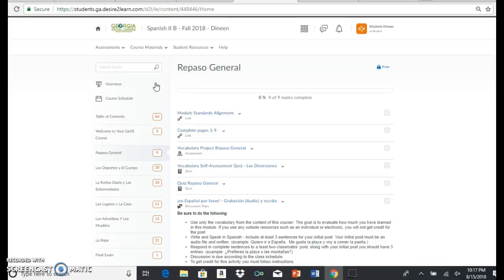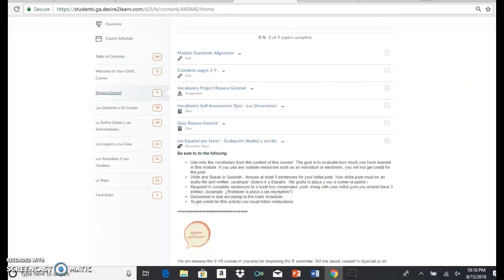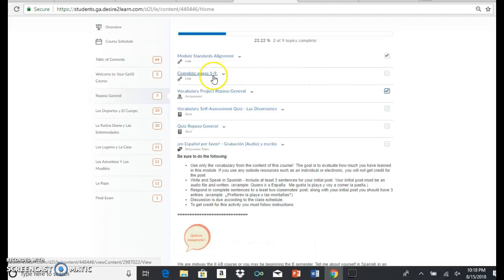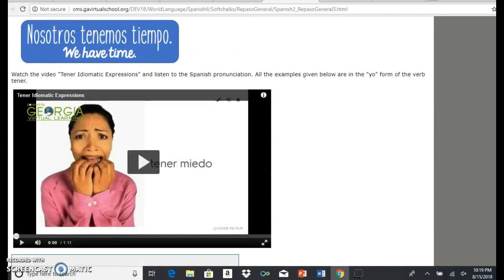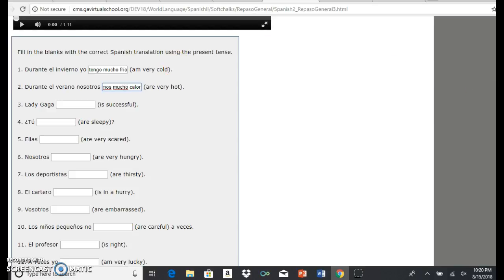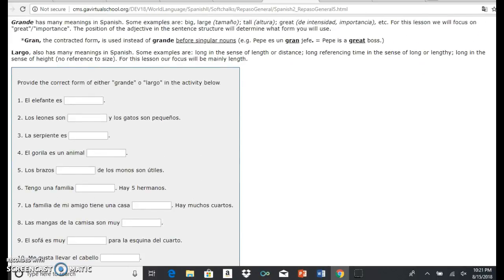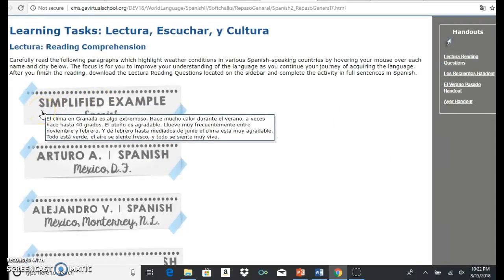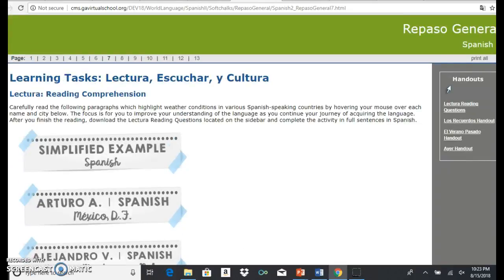Working through Content